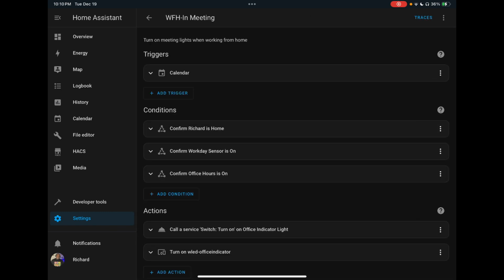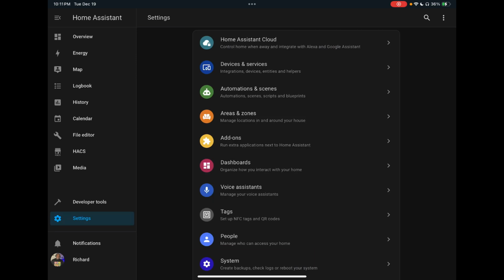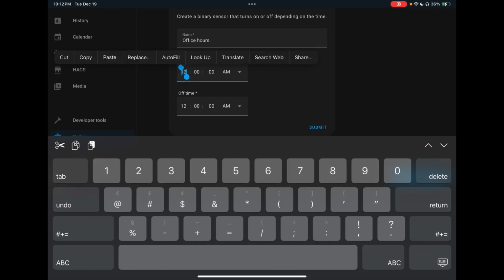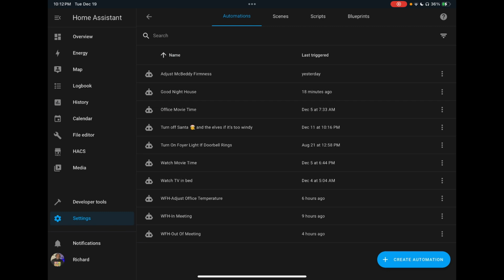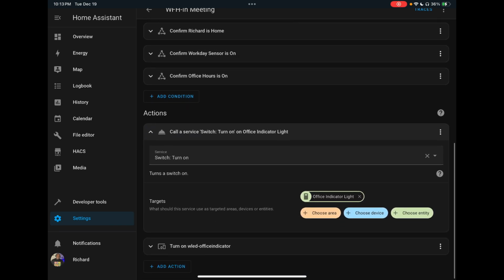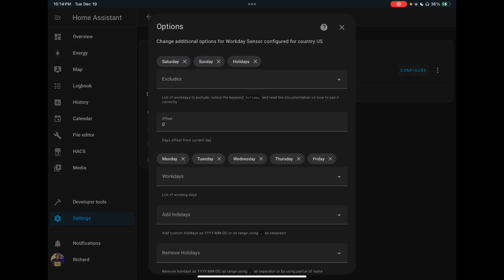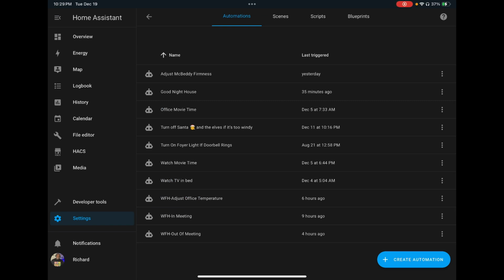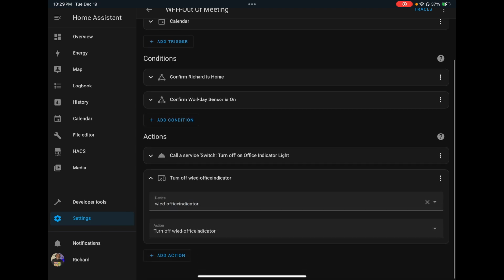How To Automate Your Meeting Status with Home Assistant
In this tutorial, I’ll show you how to leverage the power of HomeAssistant to automate your meeting status indication. No more manually changing your status or worrying about interruptions during important calls – let technology do the heavy lifting for you.

Home assistant or better known as HASS is an amazing platform and I’m impressed with it every time I come up with a new idea for some new automation.